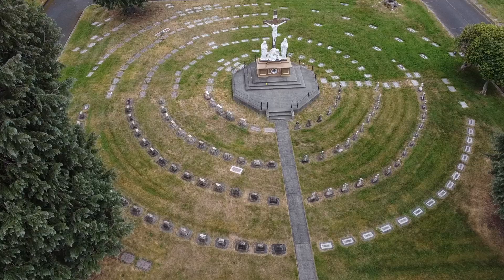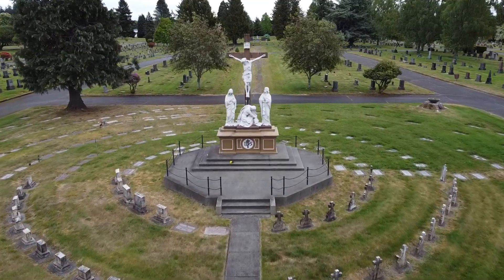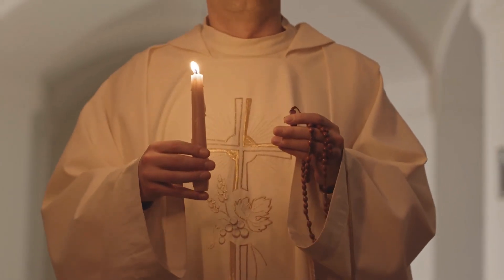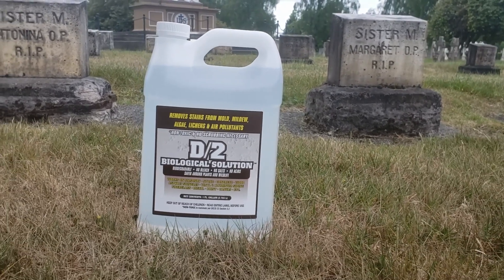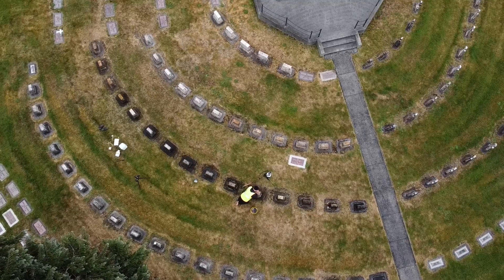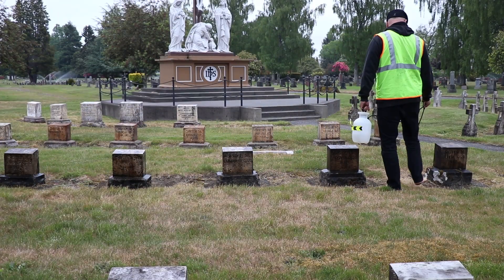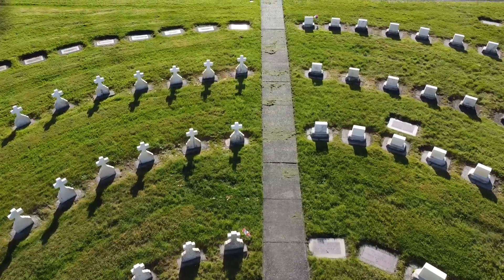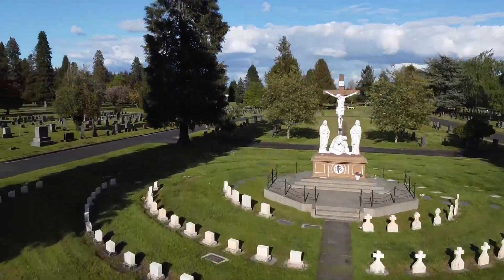Cleaning the Gravestones of 100 Nuns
This is the largest gravestone cleaning project that I've done yet. In this video, I clean the gravestones of over 100 nuns using D2 Biological Solution.